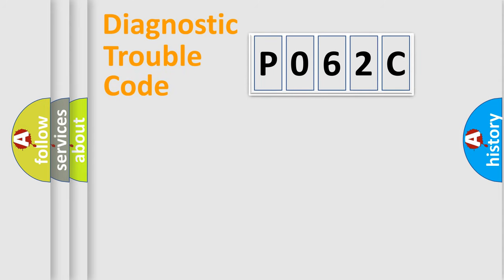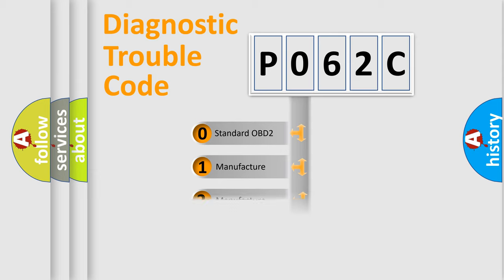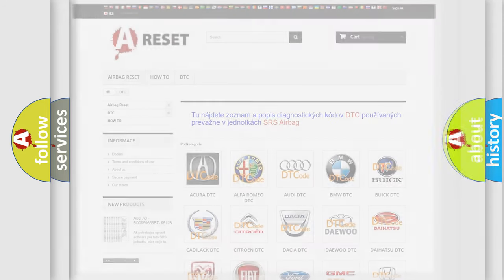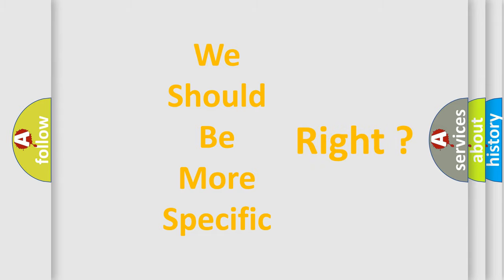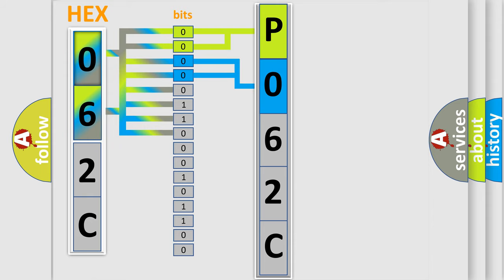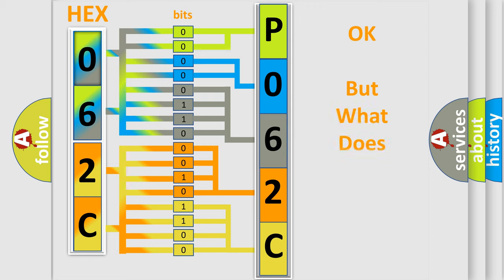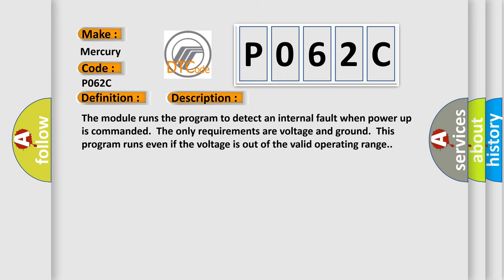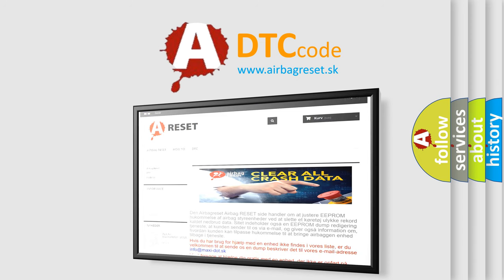DTC Mercury P062C Short Explanation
Contents:
0:21 Basic DTC analysis according to OBD2 protocol standard.
1:48 Insight into programming
2:58 A diagnostically understandable description of the Diagnostic Trouble Code
3:05 Basic error definition

Make:
Mercury
Code:
P062C
Definition:
Electronic Control Unit EEPROM Incorrect Programming
Description: